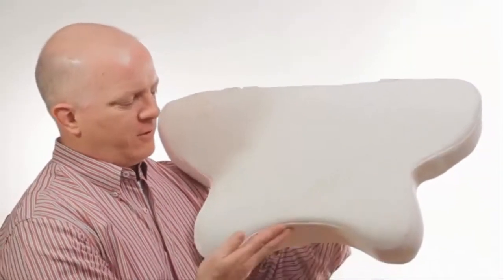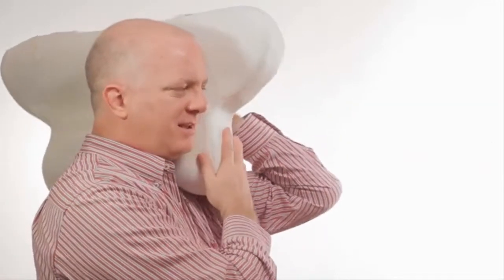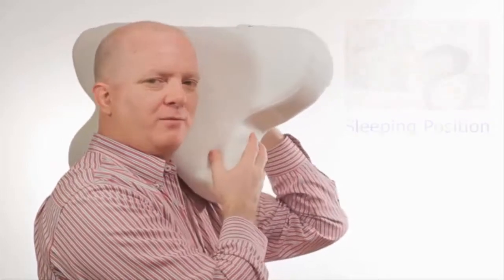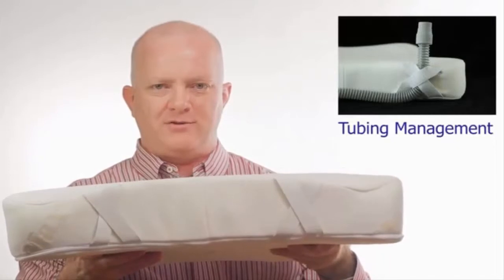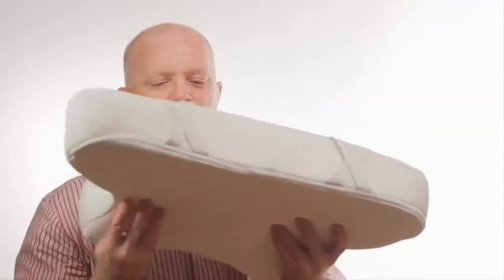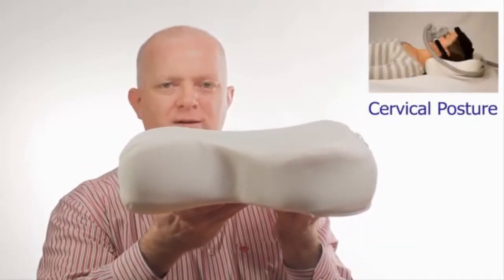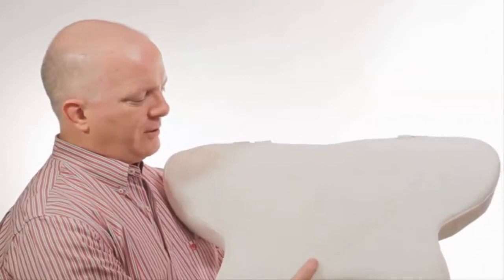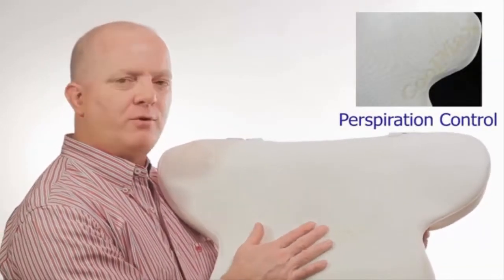Cpap Pillow For Sleep Apnea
NeckSolutions Cpap Pillow with a tube management system delivers exceptional comfort for sleep apnea mask users with an ergonomic design using very high quality 5 lb memory foam and a new CoolMax cover to wick away moisture.